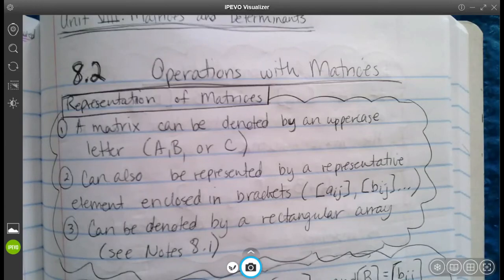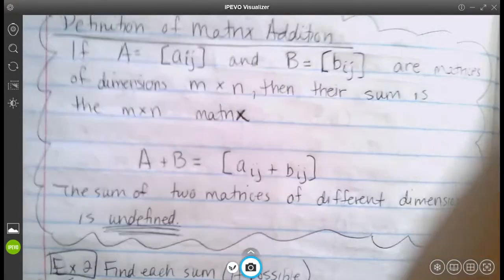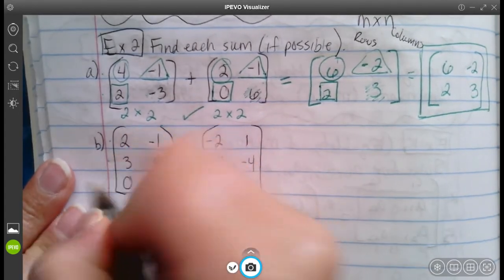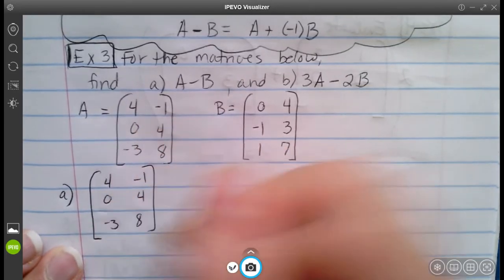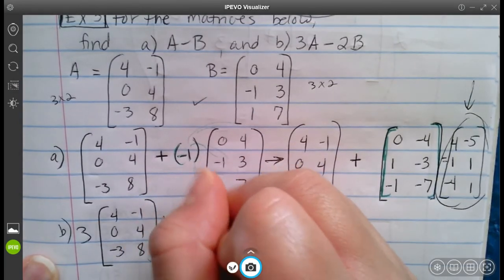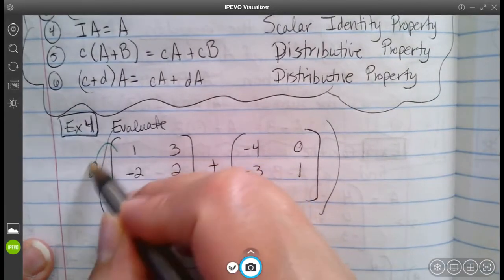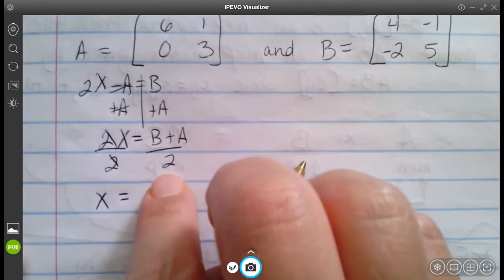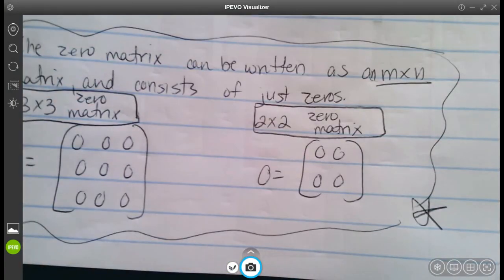8.2 Operations with Matrices (part 1)